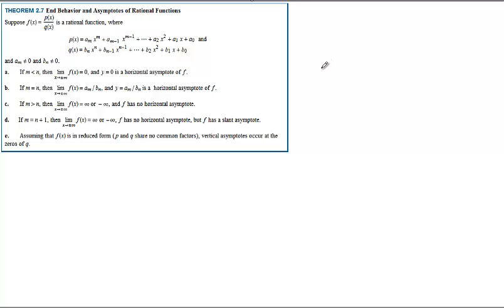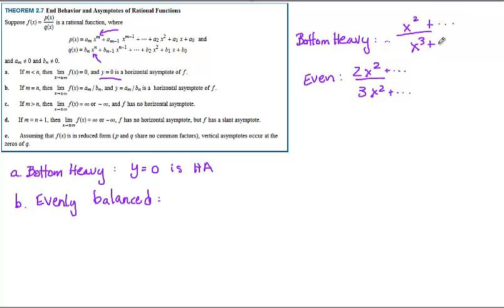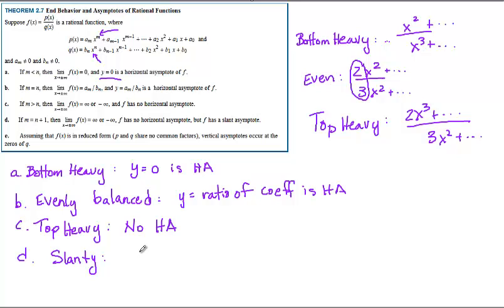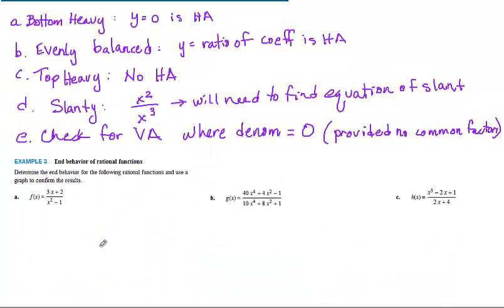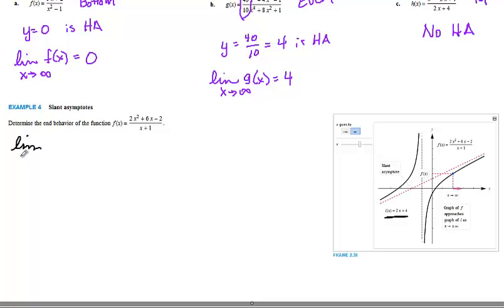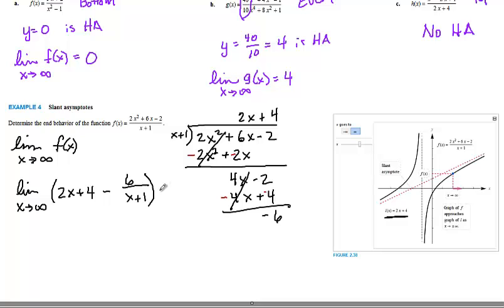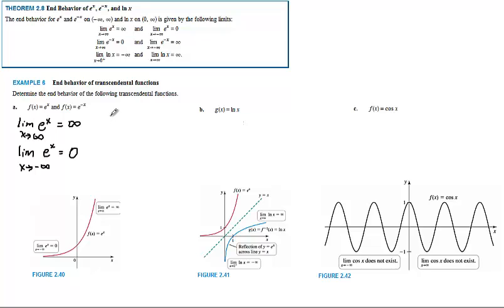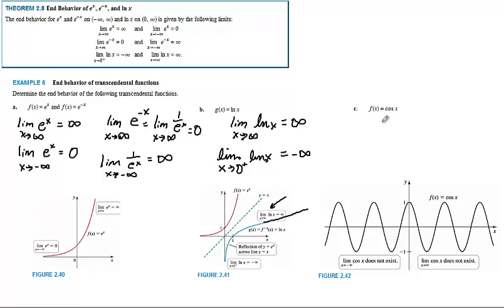MATH A251 More Limits at Infinity 2.5